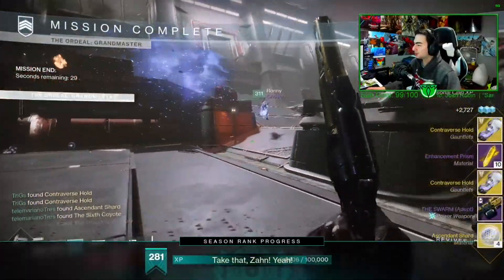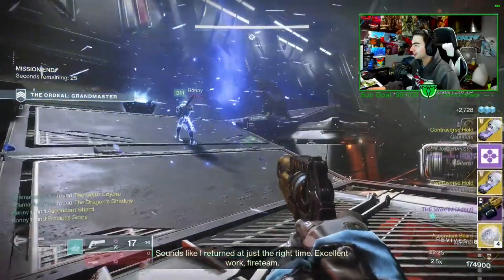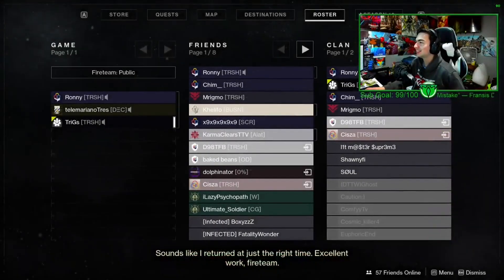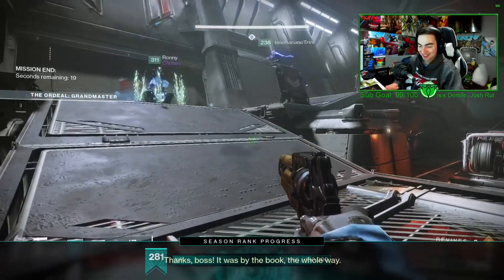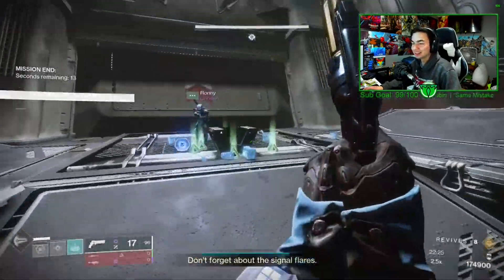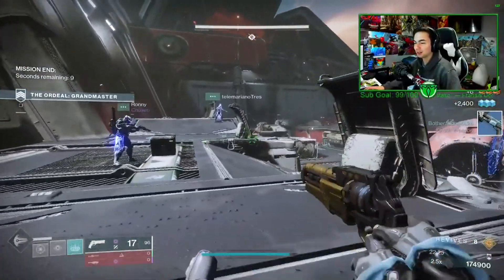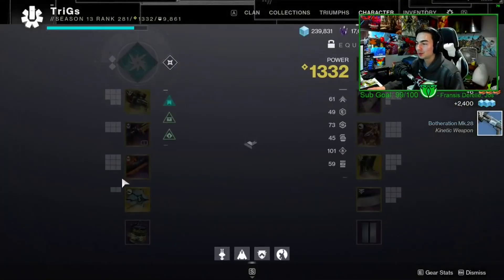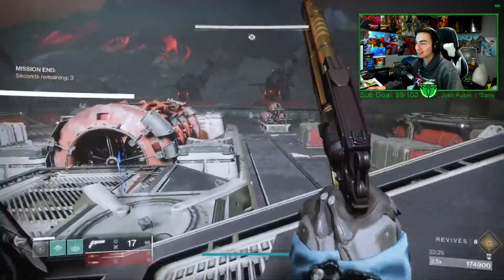DOUBLE NIGHTFALL LOOT THIS WEEK | TAKE ADVANTAGE OF THIS MATERIAL FARM WHILE YOU CAN - Destiny 2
Make sure you do this as you can see the insane loot!